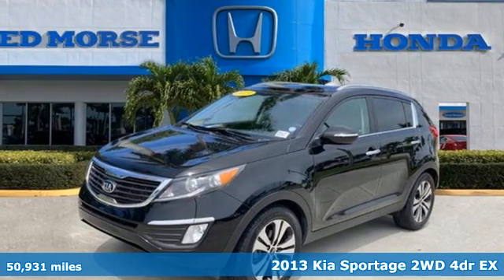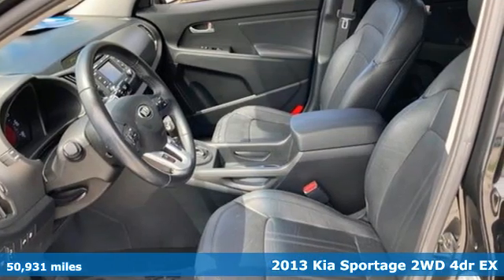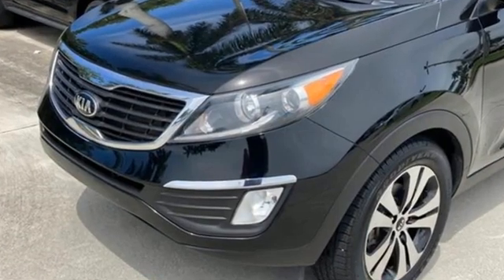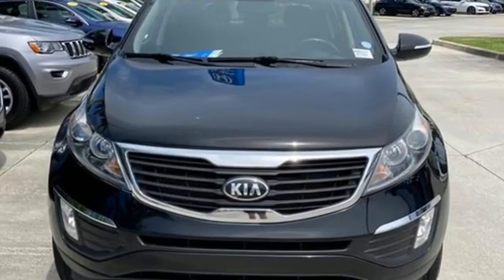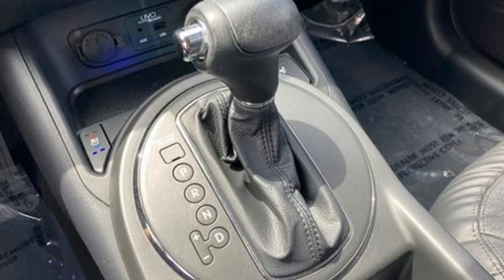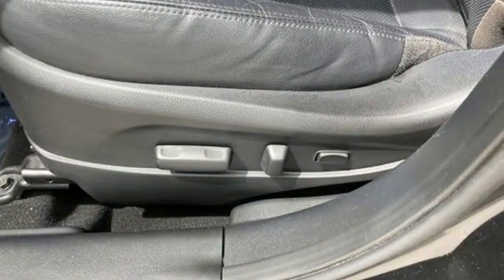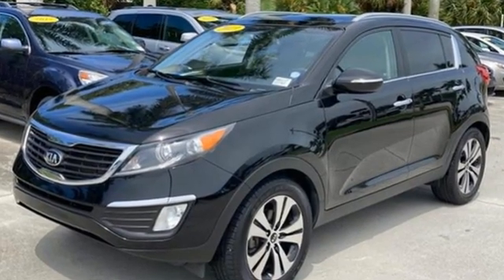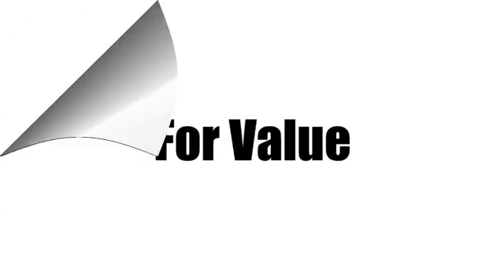Used 2013 Kia Sportage West Palm Beach Juno, FL HS5117 - SOLD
Year: 2013
Make: Kia
Model: Sportage
Trim: EX
Engine: 2.4l 4 Cylinder Sequential-Port F.I.
Transmission: FWD 6-Speed Automatic
Interior: Black
Mileage: 50931
Stock #: HS5117
VIN: KNDPC3A25D7470996
2013 Kia Sportage EX Black Cherry Odometer is 18998 miles below market average! 21/30 City/Highway MPG EX Premium Package (Dual Body-Color Power Heated Mirrors, Heated Front Seats, and Leather Seat Trim), 18 x 7.0J Alloy Wheels, 3.195 Axle Ratio, 4-Wheel Disc Brakes, 7 Speakers, ABS brakes, Air Conditioning, Alloy wheels, AM/FM radio: SIRIUS, Anti-whiplash front head restraints, Automatic temperature control, Brake assist, Bumpers: body-color, Cargo Mat, Cargo Tray, CD player, Clean Tex Cloth Seat Trim, Cross Bars, Delay-off headlights, Driver door bin, Driver vanity mirror, Dual front impact airbags, Dual front side impact airbags, Electronic Stability Control, Four wheel independent suspension, Front anti-roll bar, Front Bucket Seats, Front Center Armrest, Front dual zone A/C, Front fog lights, Front reading lights, Fully automatic headlights, Illuminated entry, Interior Light Kit, Leather Shift Knob, Low tire pressure warning, Occupant sensing airbag, Outside temperature display, Overhead airbag, Overhead console, Panic alarm, Passenger door bin, Passenger vanity mirror, Power door mirrors, Power driver seat, Power steering, Power windows, Premium audio system: UVO, Radio: AM/FM/CD/MP3 w/UVO Audio System, Rear anti-roll bar, Rear seat center armrest, Rear window defroster, Rear window wiper, Remote keyless entry, Roof rack: rails only, Security system, Speed control, Speed-sensing steering, Split folding rear seat, Spoiler, Steering wheel mounted audio controls, Tachometer, Telescoping steering wheel, Tilt steering wheel, Traction control, Trip computer, Turn signal indicator mirrors, Variably intermittent wipers, and Wheel Locks.

Address:
3790 West Blue Heron Boulevard